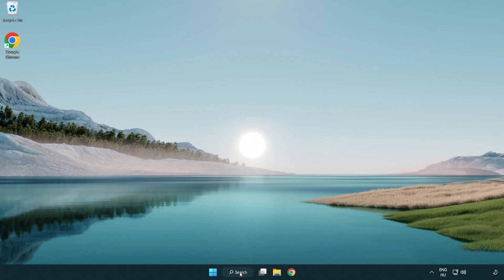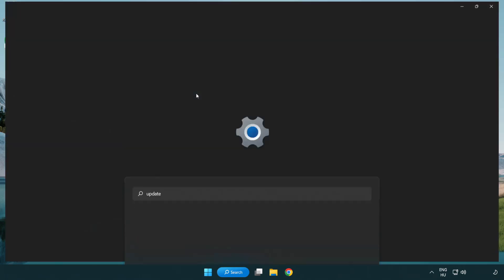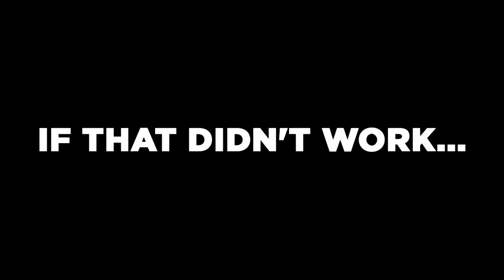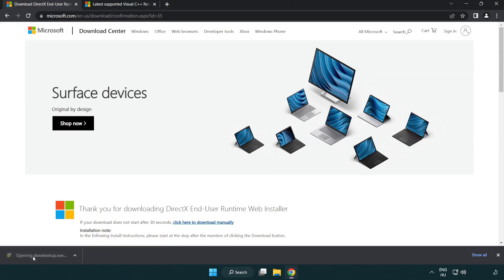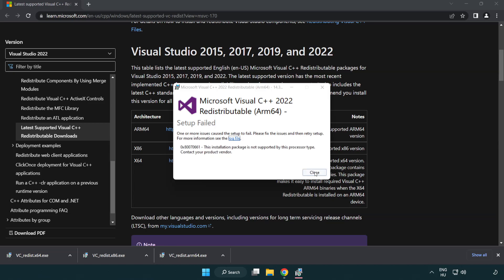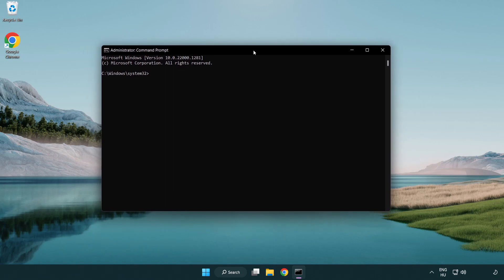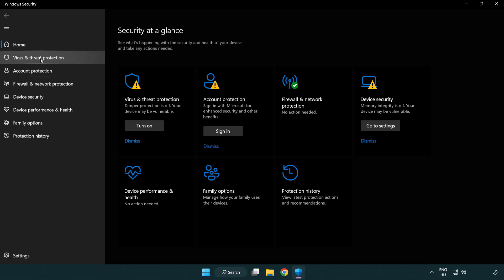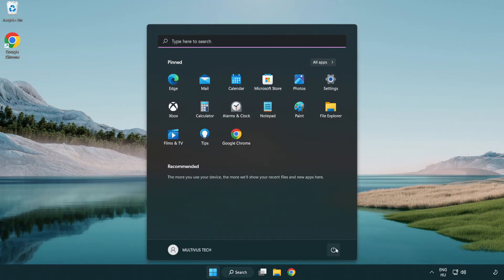FIX OSU! Crashing, Freezing, Not Launching, Stuck & Black Screen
I'm going to show How to FIX OSU! Crashing, Freezing, Not Launching, Stuck & Black Screen